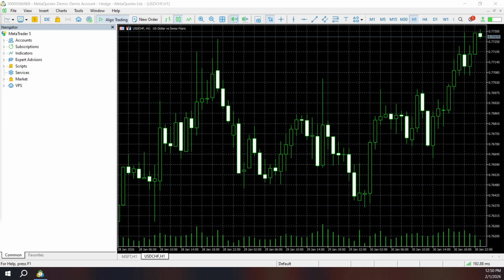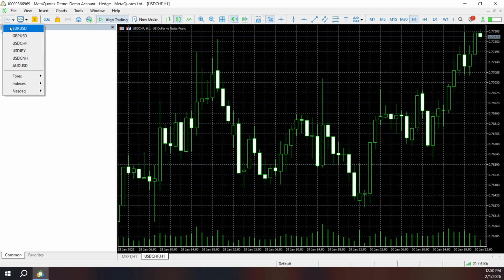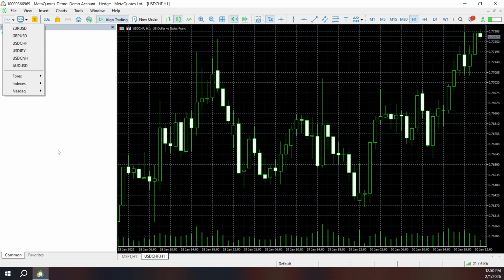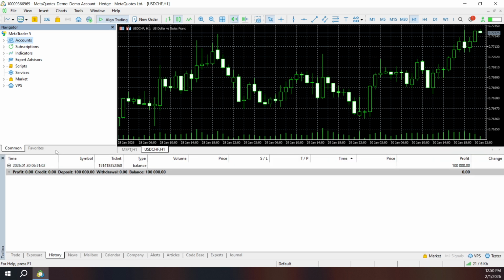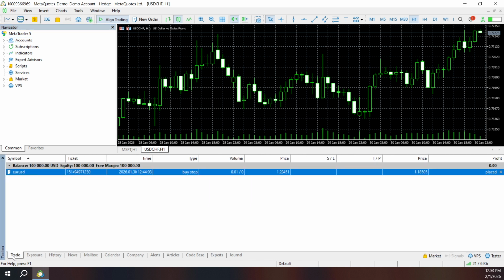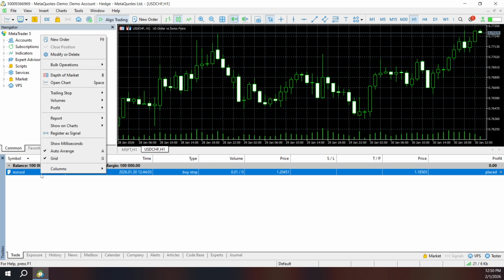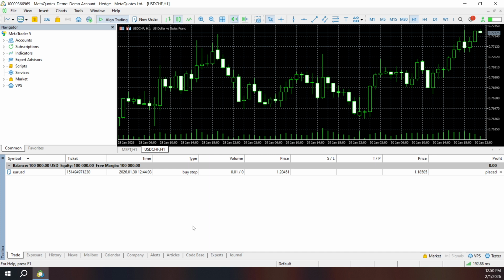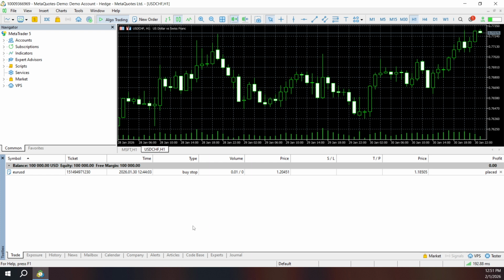How To Take Partial Profits In Active Trades With Metatrader [2026 Guide]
How To Take Partial Profits In Active Trades With Metatrader